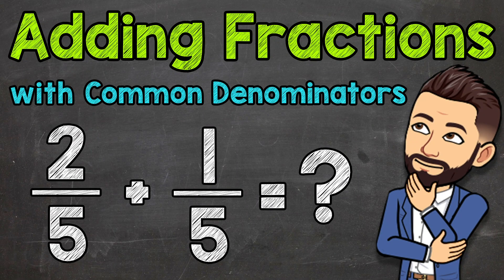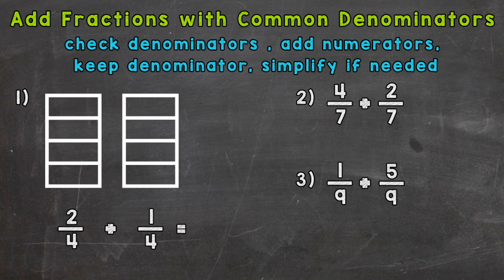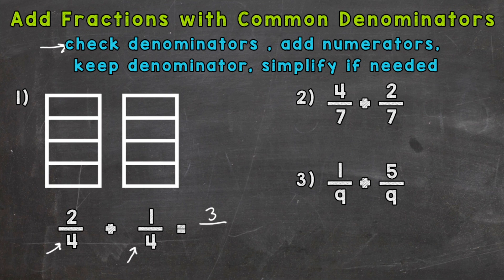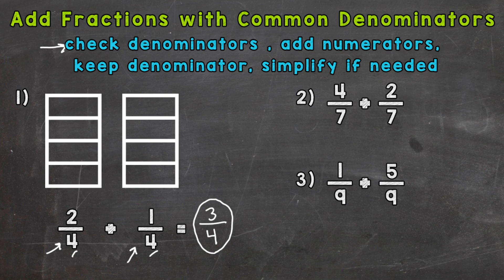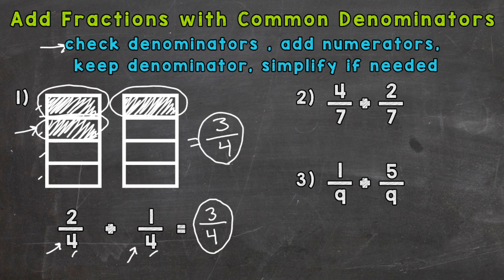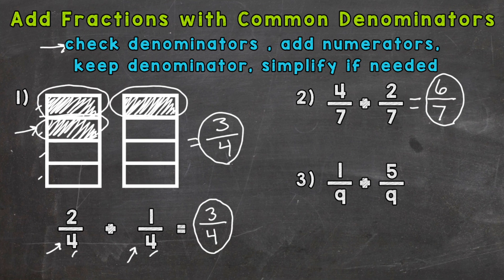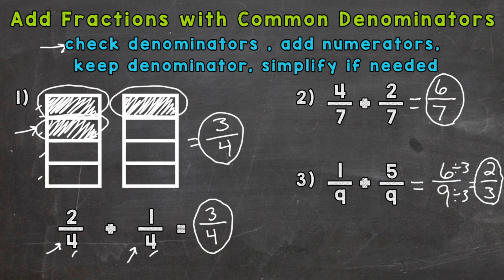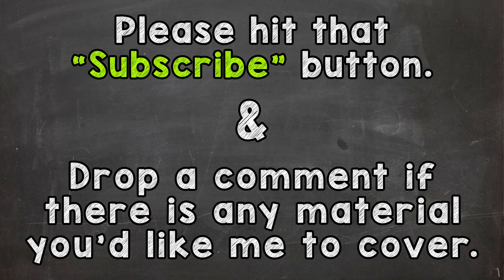Adding Fractions with Common Denominators (Step by Step) | Math with Mr. J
Welcome to Adding Fractions with Common Denominators with Mr. J! Need help with how to add fractions with like denominators? You're in the right place!

Whether you're just starting out, or need a quick refresher, this is the video for you if you're looking for help with adding fractions with the same denominator. Mr. J will go through adding fractions examples and explain how to add fractions with common denominators step by step.

Hopefully this video is what you're looking for when it comes to Adding Fractions with Common Denominators.